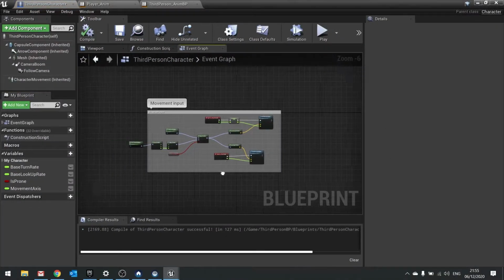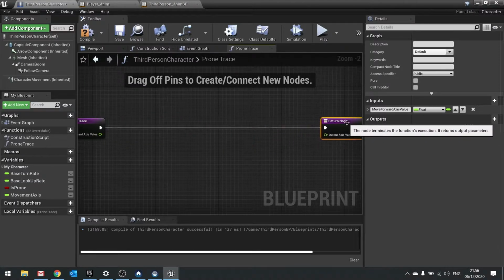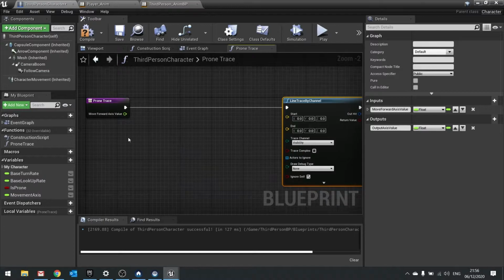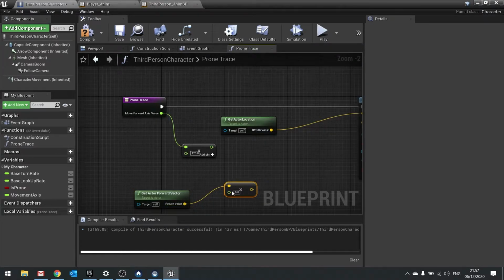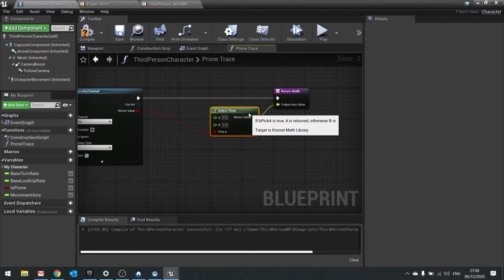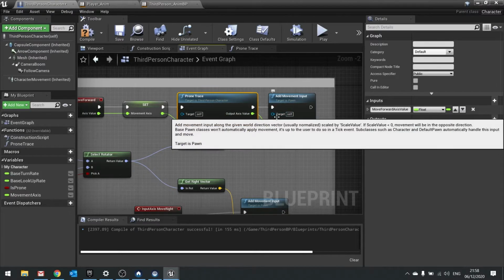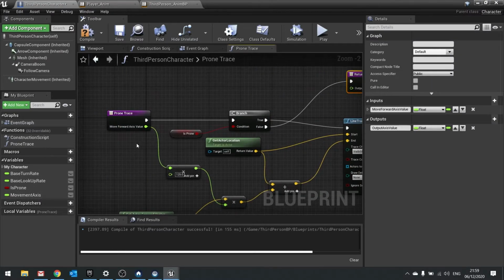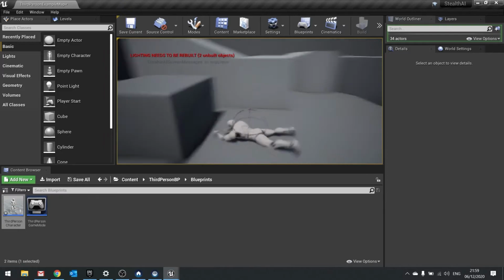Unreal Engine 4 Tutorial - Stealth AI Part 5: Prone Collisions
In this series we are creating AI and player interactions for a stealth game. This will include stealth movement, patrolling guards, takedowns, and alert phases.

In Part 5 I show you how to add collisions to a character when they are in a prone position / laying down.